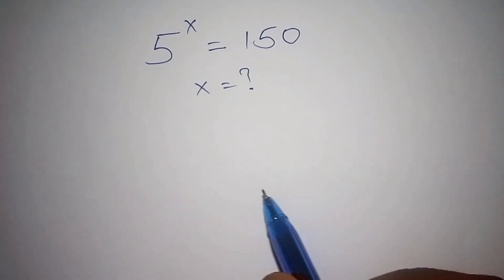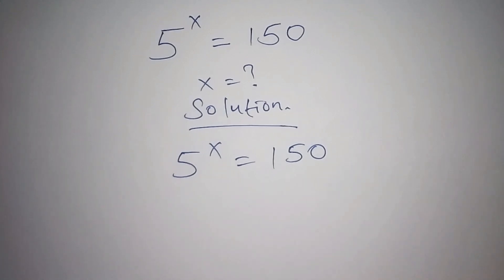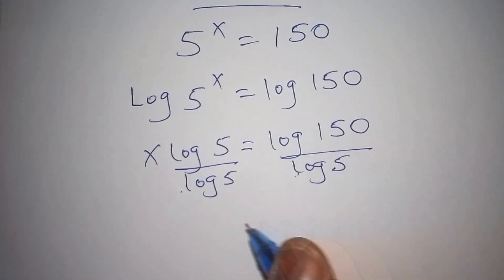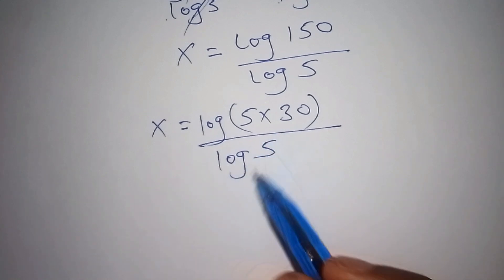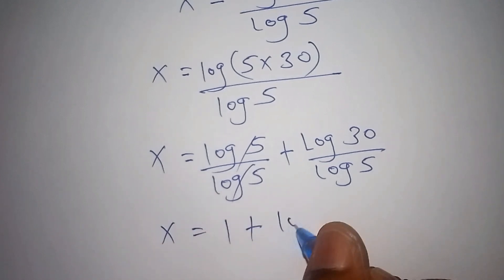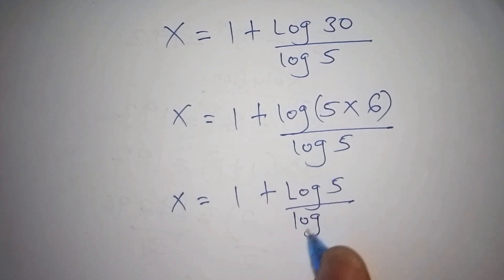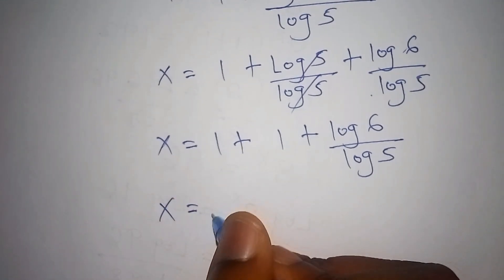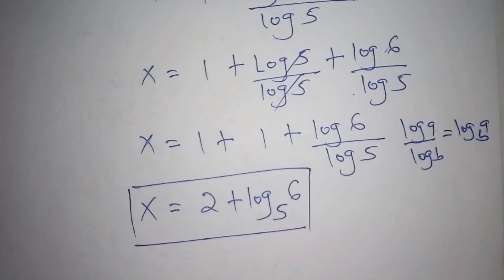Tricky Exponential math Equation| MATH OLYMPIAD Practice question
Are you wondering on how to solve the Exponential math equation? Worry no more. This video explains the math Olympiad solution for beginners by using step by step process.